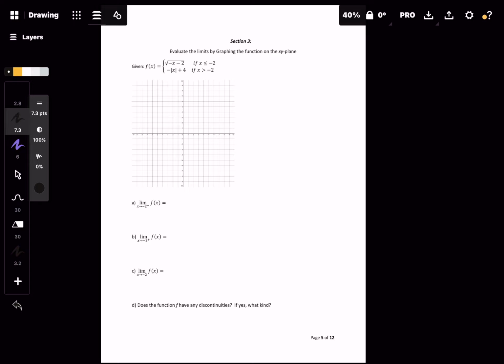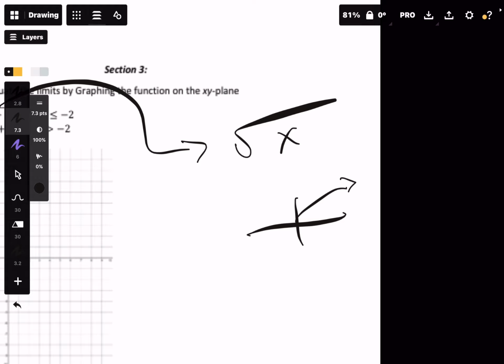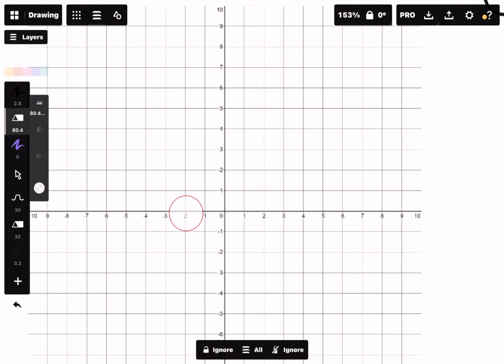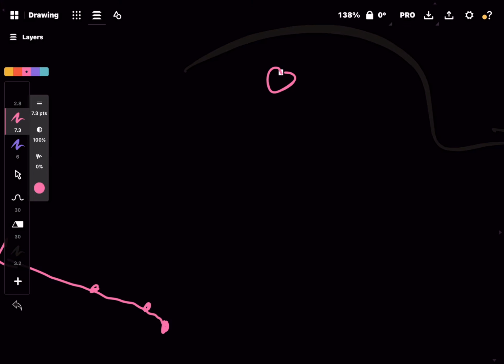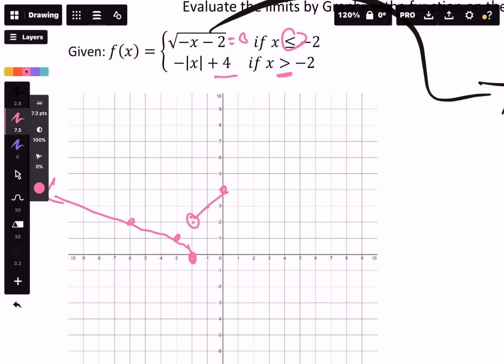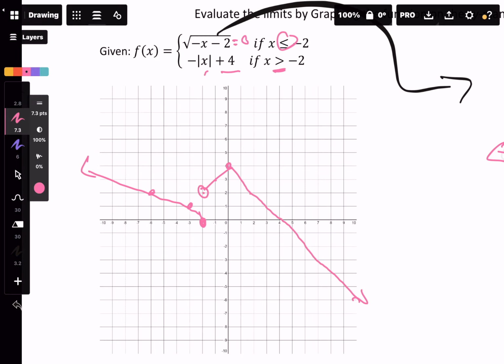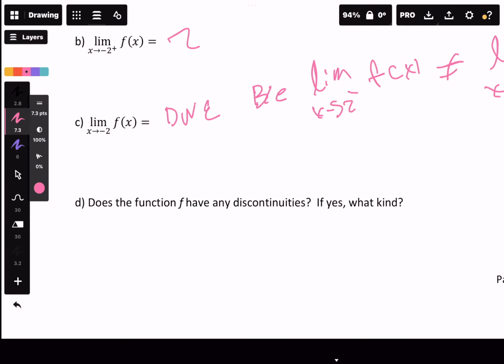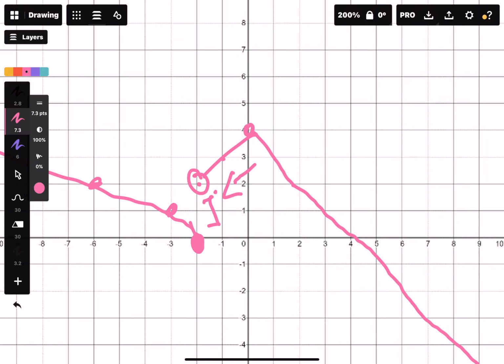Exam 1 Section 3 page 5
We are going to graph a function than find the limits and figure out if it has any discontinuity and if so what type of discontinuity